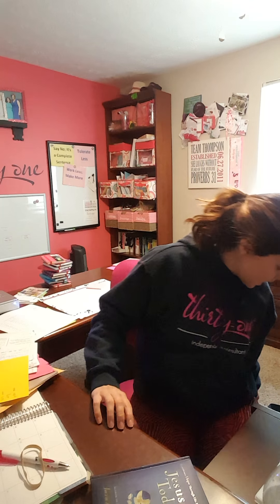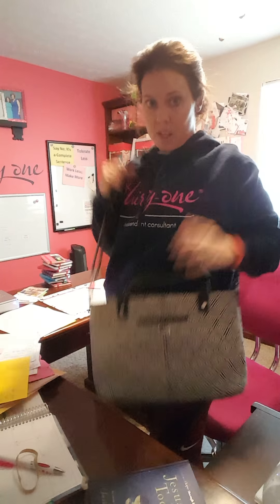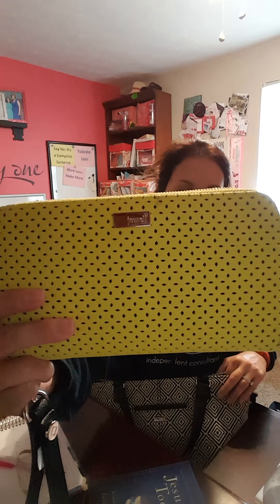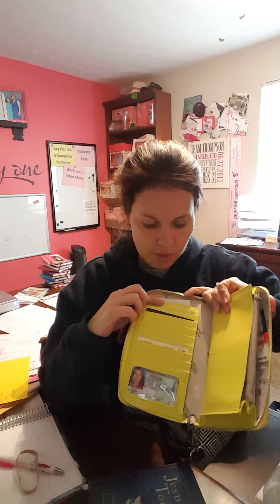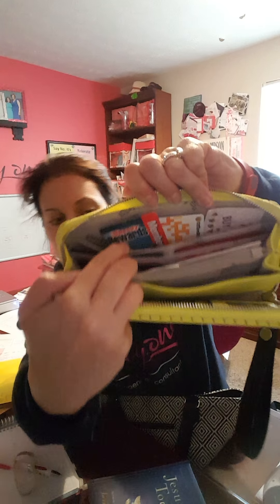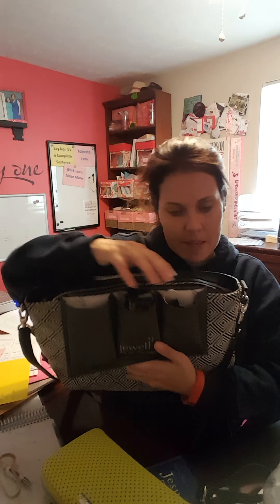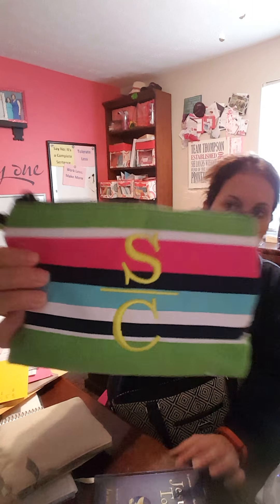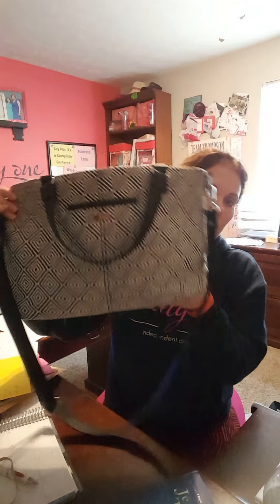Miles of Style & All About the Benjamins - Best purse ever!